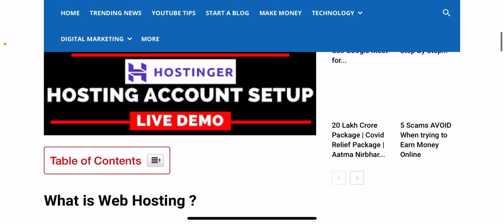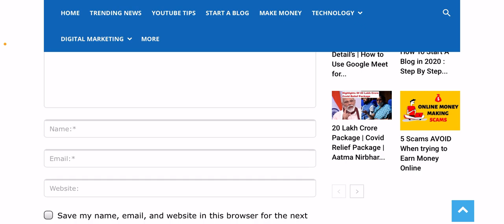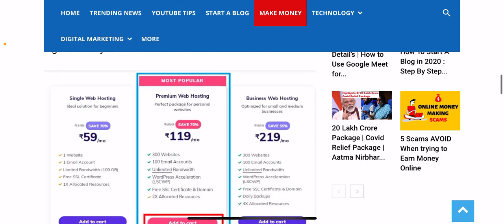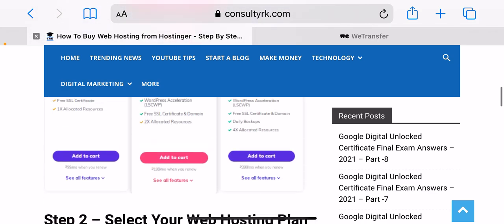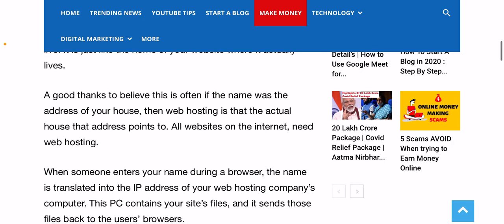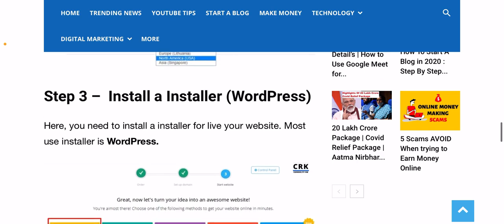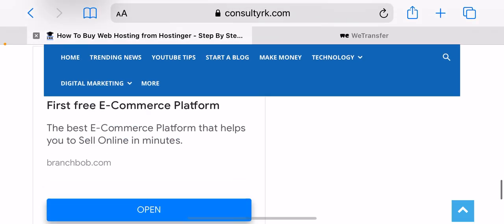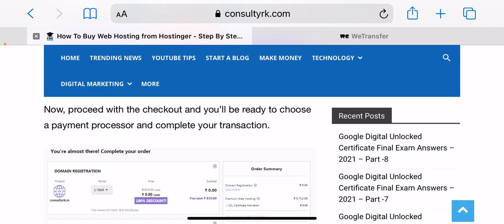How to Buy Hosting From Hostinger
In order to get a catchy address for your website, you need to buy a domain name. Nowadays the process of buying domain name has become very simple.

 Buying a domain is also very important if you want to start a blog or create a website. In order to buy a domain name you need to choose a trust worthy domain registrar like Hostinger.